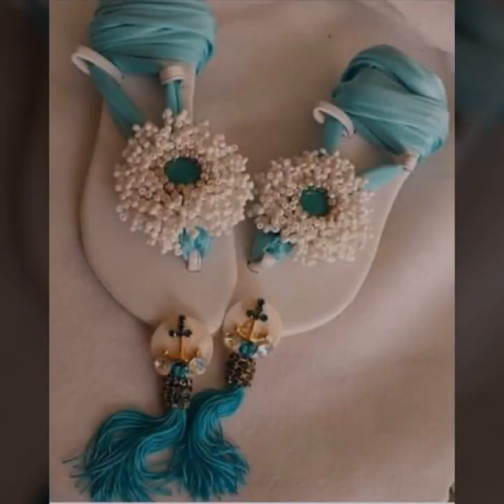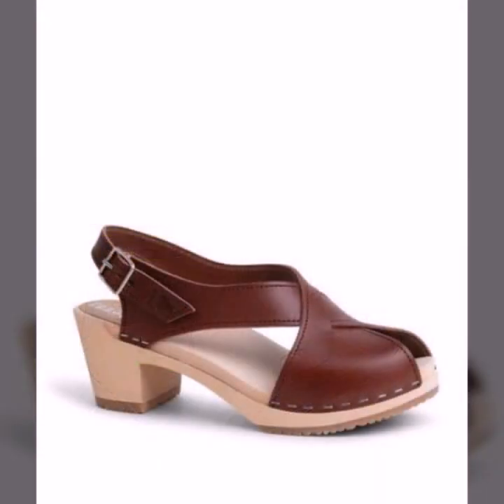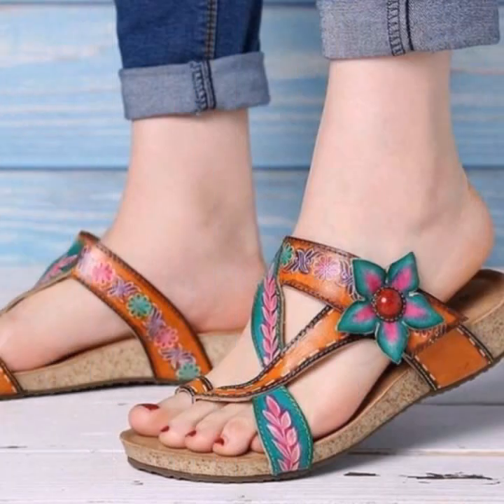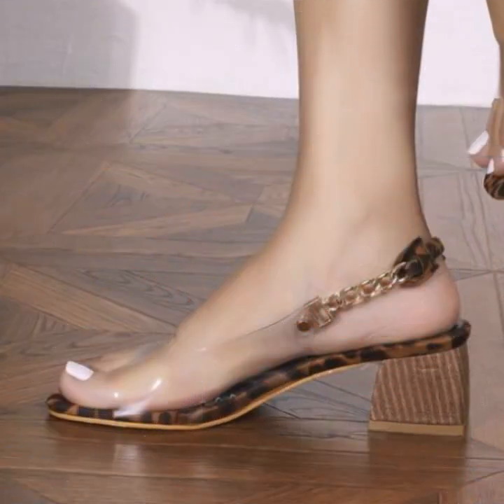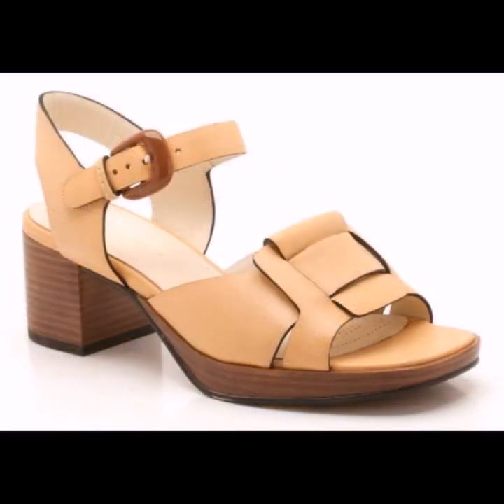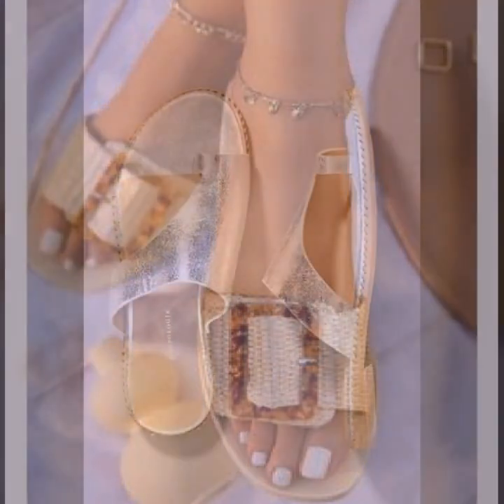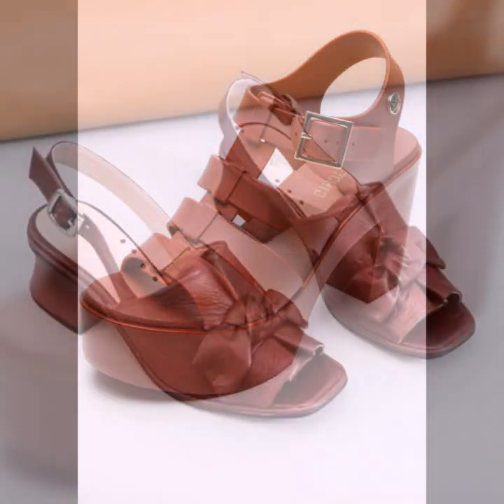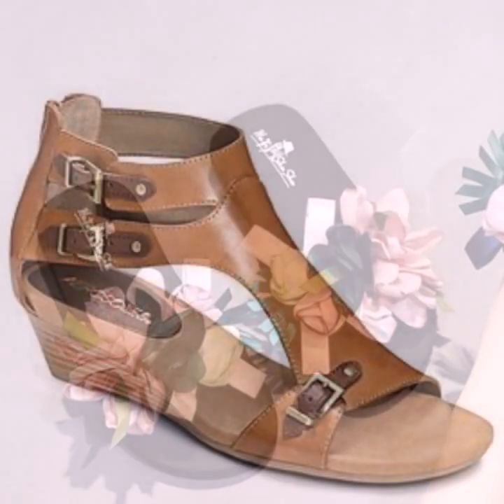TOP 50 DOCTOR STYLE BATA COMFORTABLE SLIP ON SHOES SLIPPERS SANDLAS WEDGES CHAPPAL DESIGN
d world

fashion4AllbyRahat
2023 LATEST NEW APPEALING SLIP ON SHOES LATEST WONDERFUL FOOTWEAR||

2023 LATEST NEW APPEALING SLIP ON SHOES LATEST STUNNING SHOE DESIGNS
2023 LATEST EXTREMELY STYLISH SLIP-ON SHOES FOR LADY's NEW POPULAR CASUAL WEAR SHOES